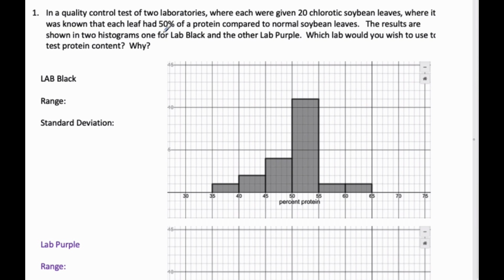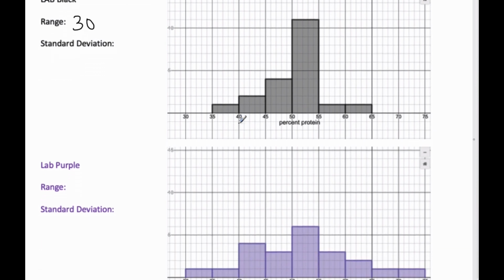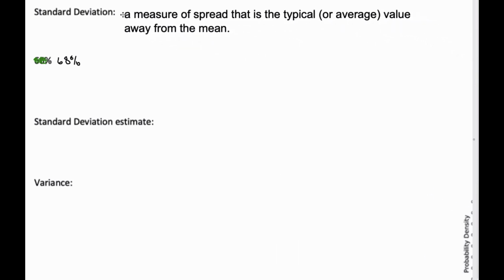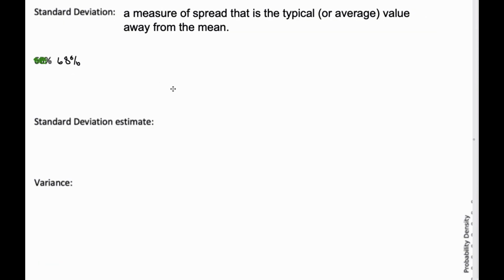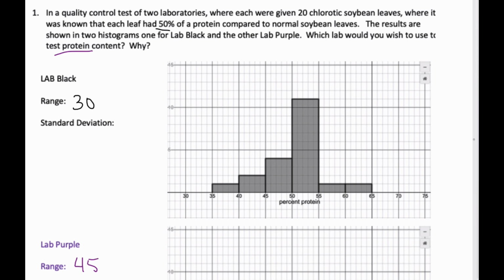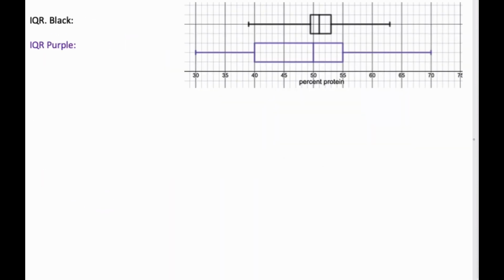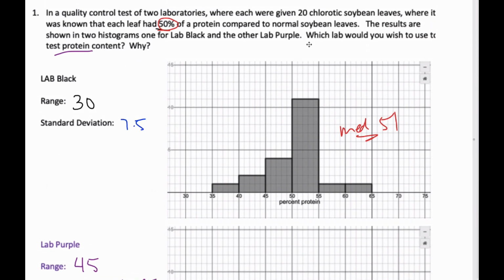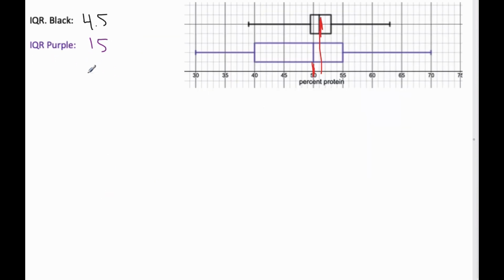6 03 1 Standard Deviation Explained